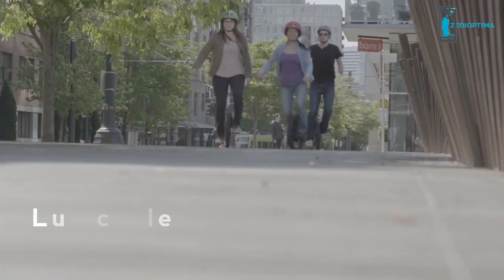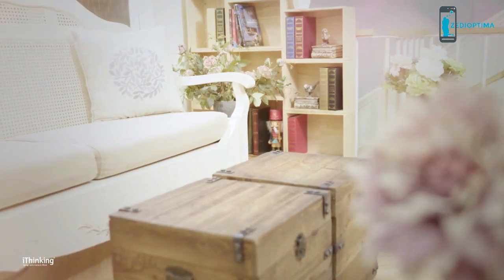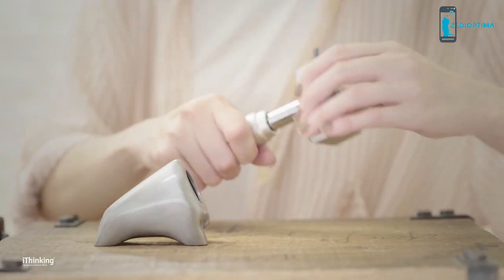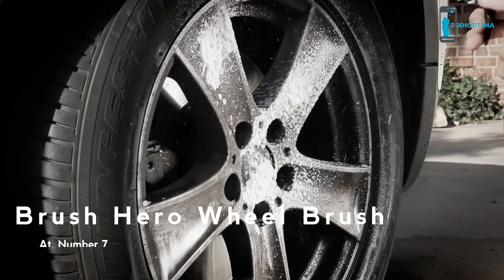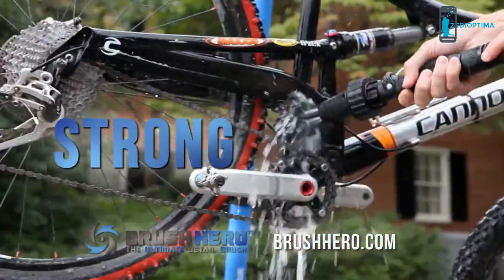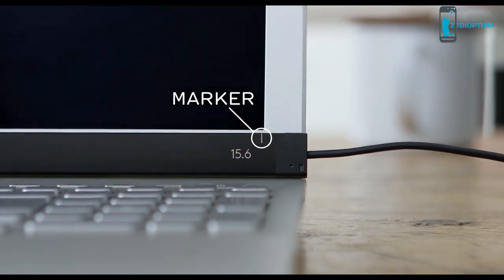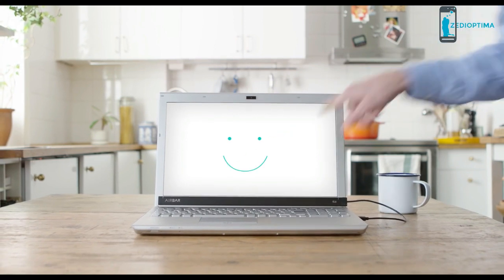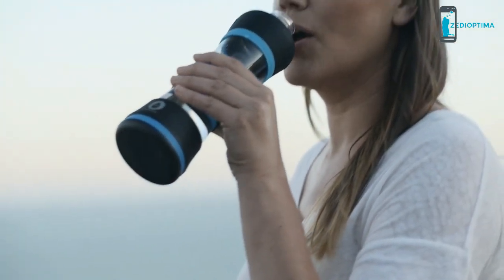Top 10 Cool Gadgets You Can Buy On Amazon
Here you can find 10 tech gadgets and technology invention that find on Amazon and you can buy these coolest gadgets on Amazon.
iThinking Rhino Hammer
Go-Comb - Wallet Comb + Bottle Opener
Brush Hero Wheel Brush
AirBar by Neonode
H2OPal Smart Bottle Hydration Tracker
Merge VR - Virtual Reality Headset
Qliplet by Lulabop Carabiner Hanger
SKEYE Nano Drone with Camera
Optinvent ORA-1 Augmented Reality Smart Glasses - Ora x -